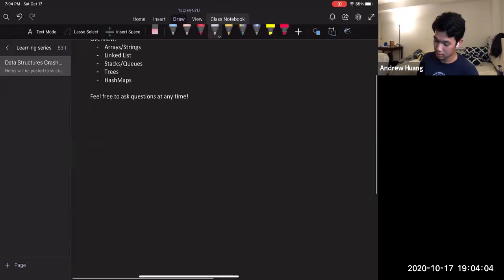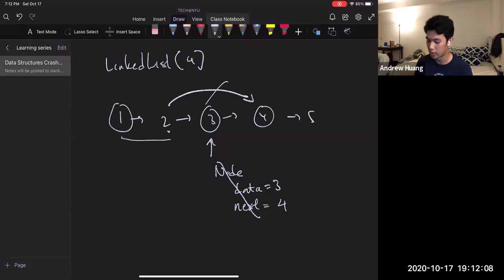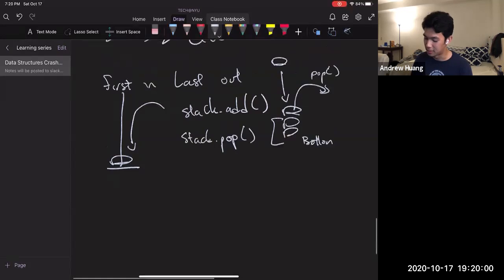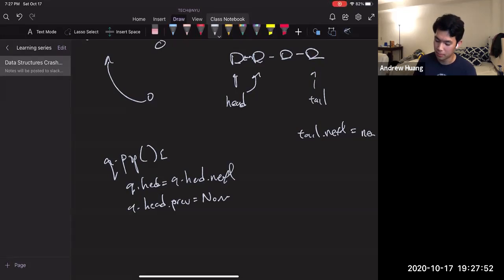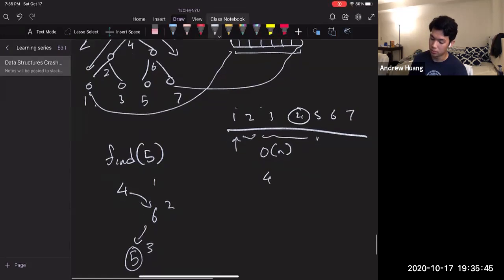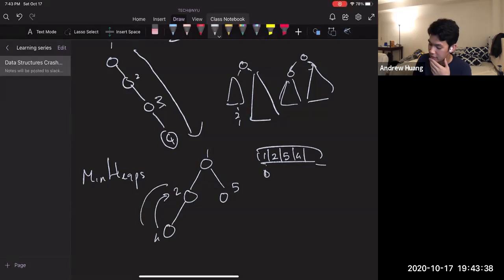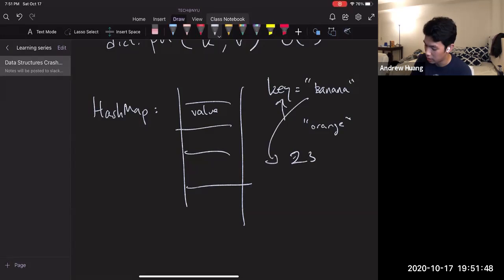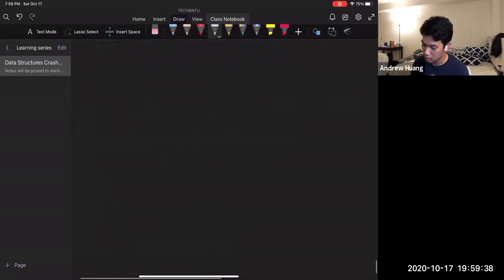Tech Treks - Data Structures Crash Course (10/17/2020)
This event was recorded on October 17th, 2020.